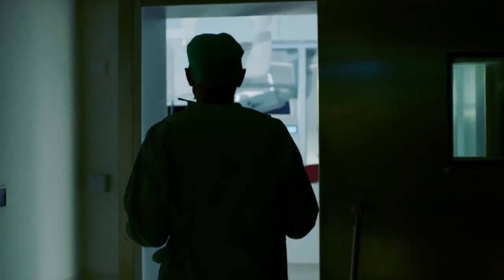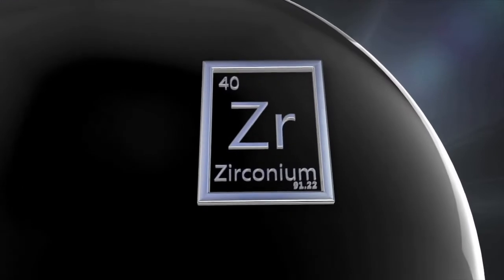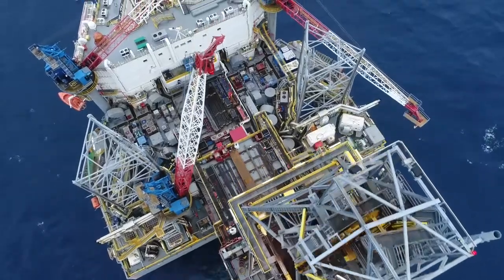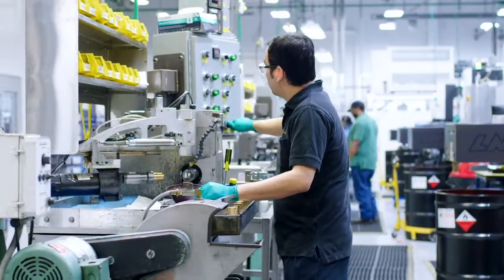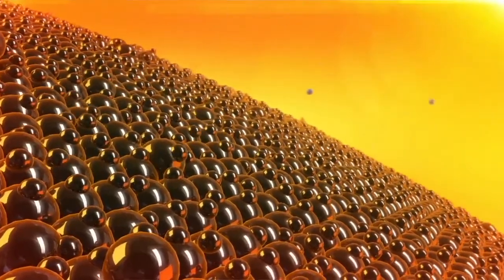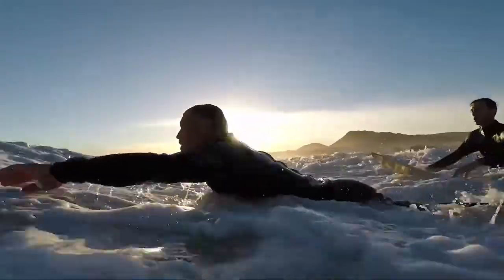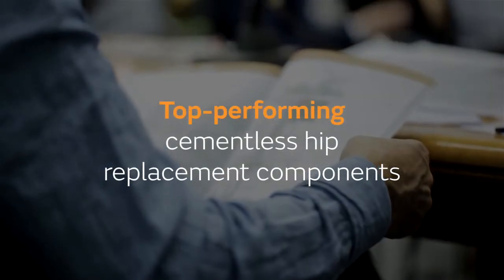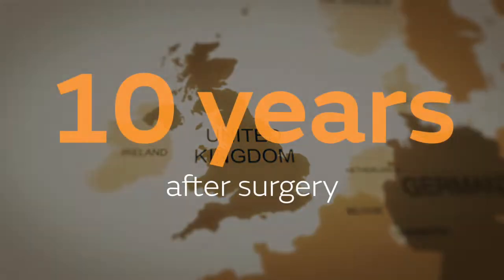OXINIUM - The Moment of Change - OXINIUM Relaunch and Comparison to Coated Implants.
Aside from being the Chinese Year of the Ox, 2021 is also the year where we will be focusing more on OXINIUM as our unique, high-performing bearing surface for hip and knee arthroplasty. The video gives you an idea of what you can expect from the team and what to look out for over the coming months.
„Dieses Video ist ausschließlich medizinischen Fachkräften aus Deutschland zu allgemeinen Recherchezwecken und nicht fallspezifischen Recherche- und Ausbildungszwecken vorbehalten und ist auf keinen Fall für Personen gedacht, die nicht im medizinischen Bereich tätig sind. Keine Inhalte in diesem Video dürfen als medizinische Beratung ausgelegt werden. In allen Fällen sollte der Rat eines Arztes eingeholt werden. Weder dieses Video noch die darin enthaltenen Informationen stellen in irgendeiner Weise eine Behandlungsempfehlung für eine Krankheit in einem bestimmten Fall oder einen medizinischen Ratschlag dar. Mit dem Fortfahren auf dieser Seite und bestätige ich den Hinweis gelesen und akzeptiert zu haben.“